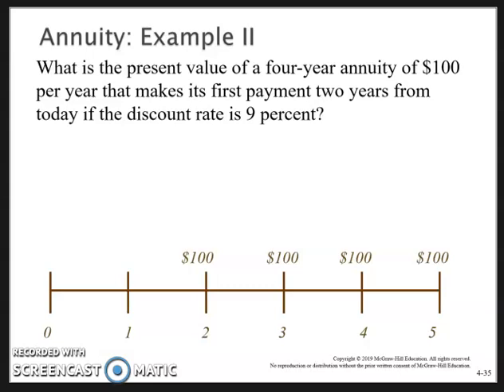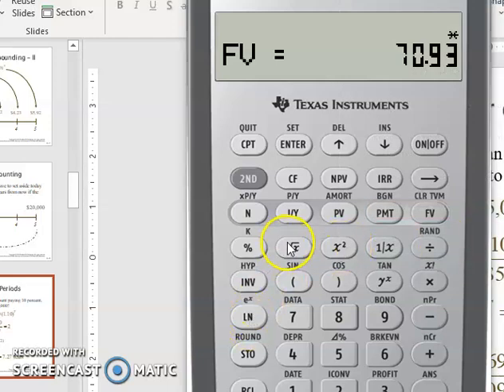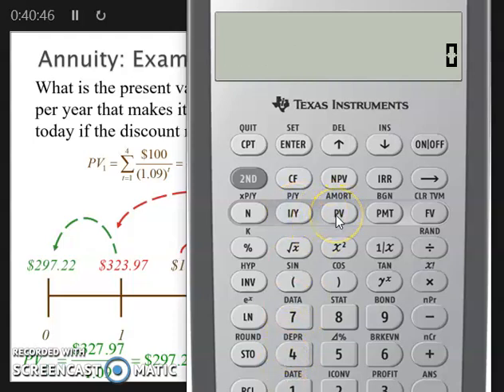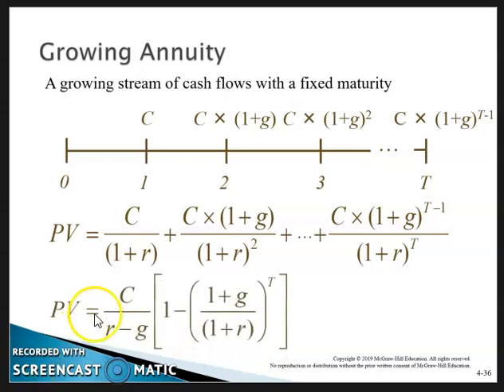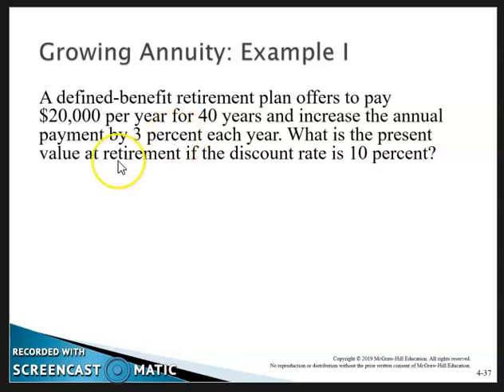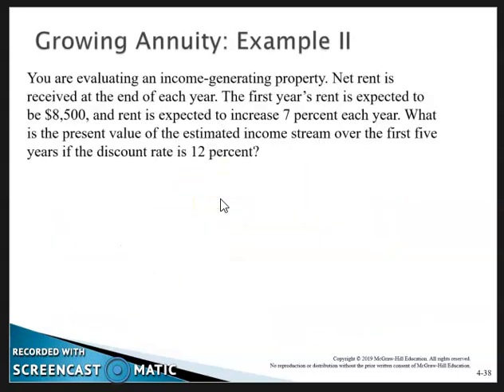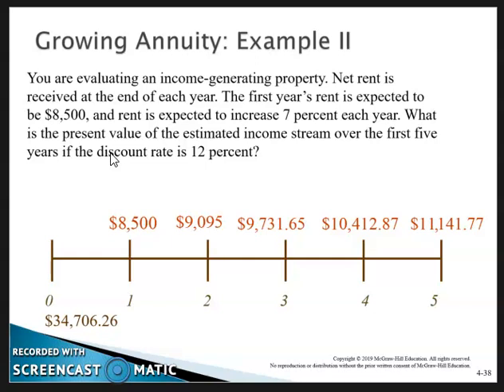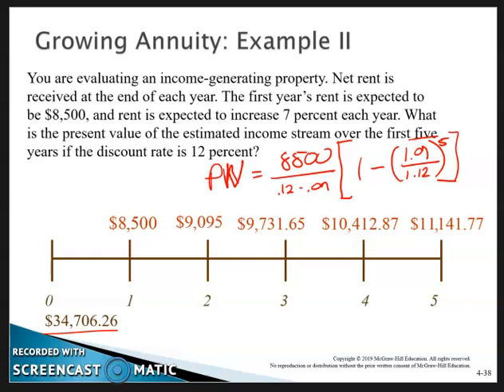Ross Corporate Finance - 12th Edition Chapter 4 6